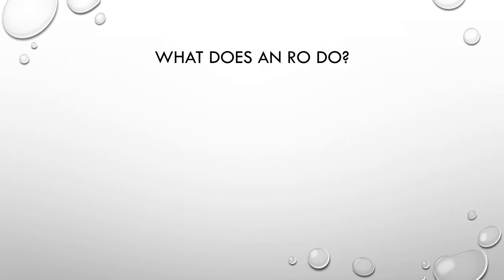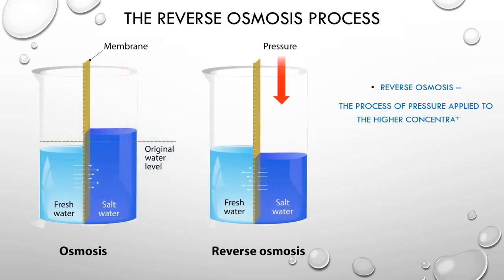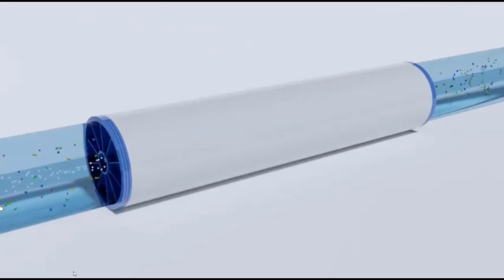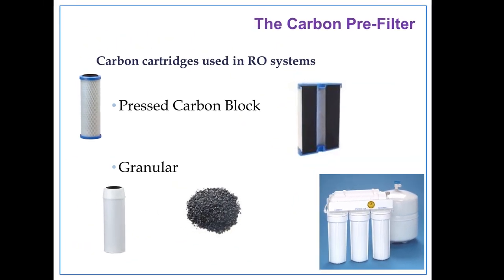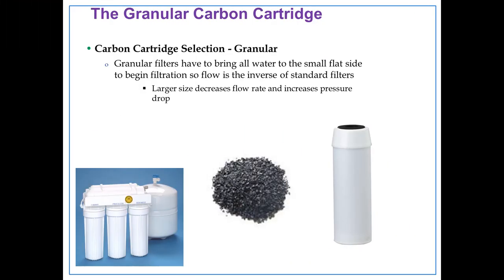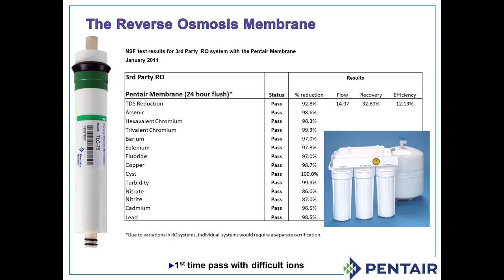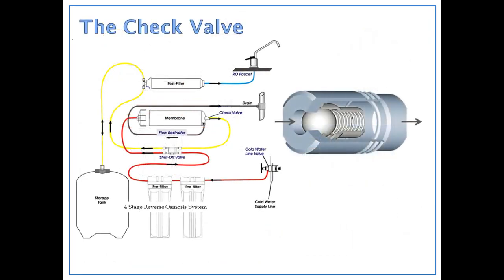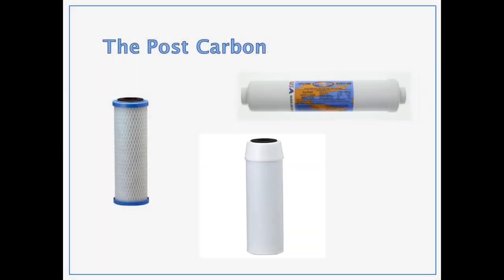Lets Talk Water Episode 3 The Residential Reverse Osmosis (RO).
How RO systems work for drinking water.